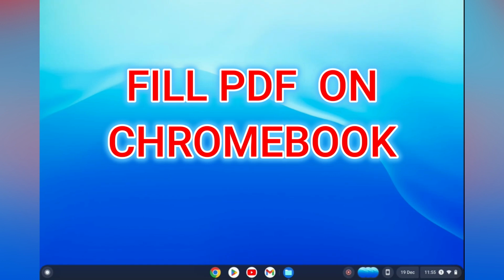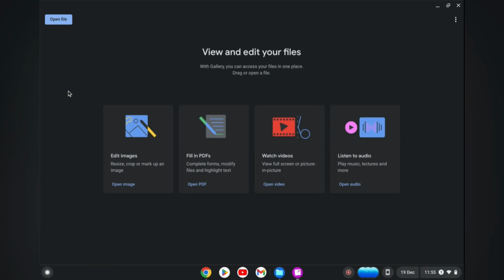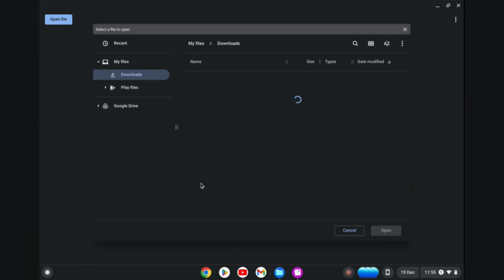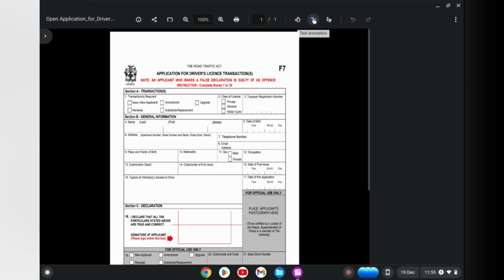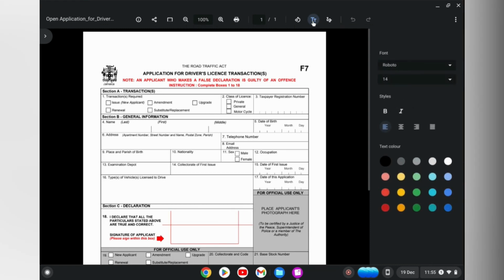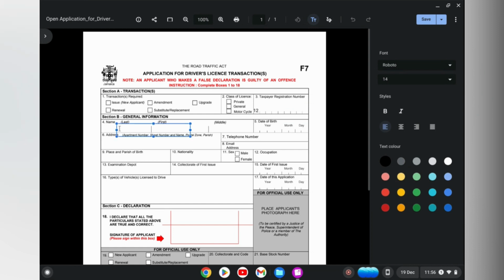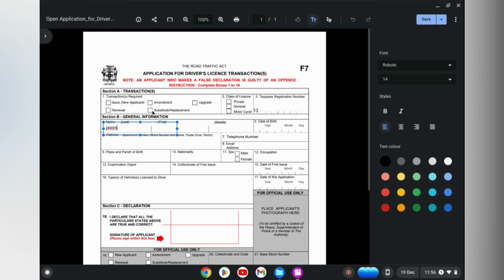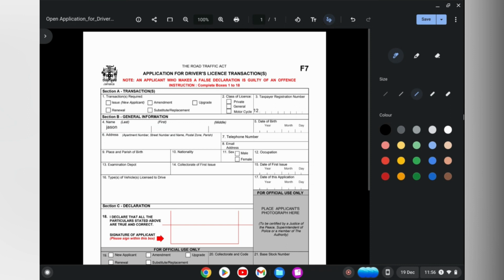HOW TO FILL OUT PDF ON CHROMEBOOK